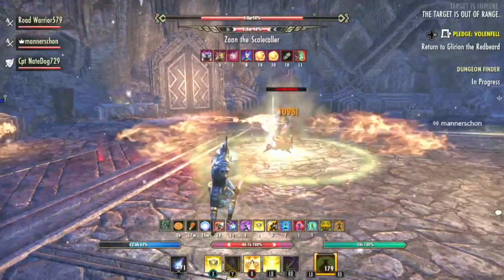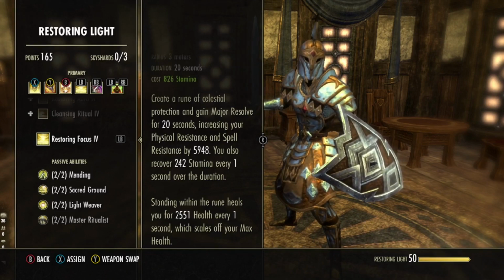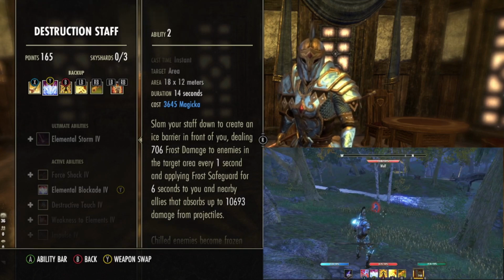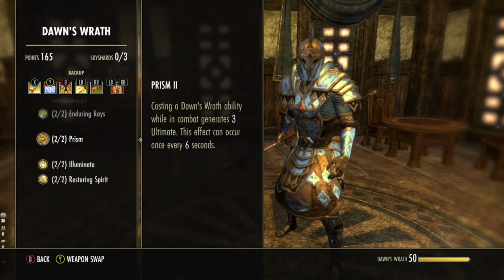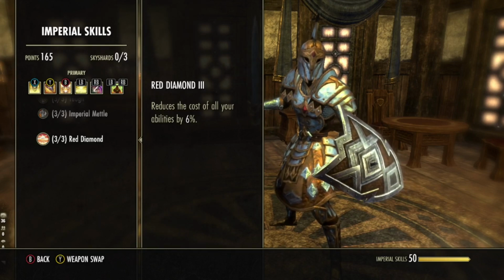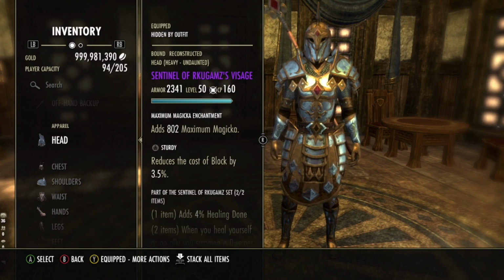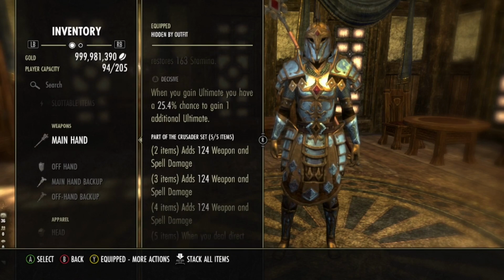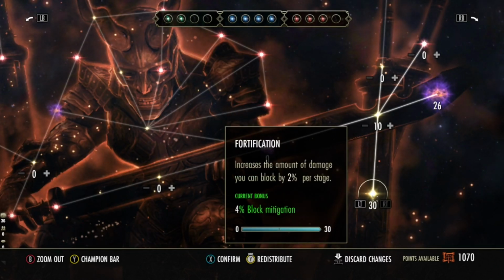Templar Tank PVE Build ESO: Cleric (Ascending Tides) Hybrid Build??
Hello everyone, I'm your host Cpt NateDog729.  Today we will be going over the templar tank build in the elder scrolls online. This templar tank pve build was designed to be combat ready for trails and dlc dungeons. There is also a eso beginner guide for newer players. Since I cover 2 builds in this video. Each build I go into detail on the stats, skills to use, passive that are essential, gear, and champion points setup.
In this guide I will be going over the templar tank build for ascending tides dlc. What makes this templar tank build in pve content, different from other builds out on the web? This eso templar was designed to be an off tank for trails. As well as a main tank in 4 man content. This eso tank is now more, as it does play like a healer as well. We give off enough healing potential, resource return, and group buffs. That we could do content with 3 dps. Now I didn't forget about the beginner players out there. In this eso beginner guide, I made a build that was set on using base game set. The reason for this is most new players don't have all the content unlocked. Which is quite expensive if you buy every dlc out there. I went as far as not even slotting a monster helm. Since the idea was for a tank guide setup before vet content

If you have trouble falling asleep, are always around screens, and  have headache quite often. I would recommend buying SleepZM blue glasses. I have trouble sleeping and since buying myself a pair. I have been able to produce natural melatoin, to fall asleep naturally.

CPTNATEDOG

This does go a long way and helps others find this video. Follow me over at twitch as I stream quite often. If you have question or suggestions. Leave them in the comments down below or over at Twitter.

~~~TIMESTAMPS~~~
00:00 - Intro
01:17 - Character Sheet / Stats
03:05 - Skill
21:08 - Passives
32:49 - Advance Tank Guide
42:32 - Advance CP
45:53 - Beginner Tank Guide
52:00 - Beginner CP 300